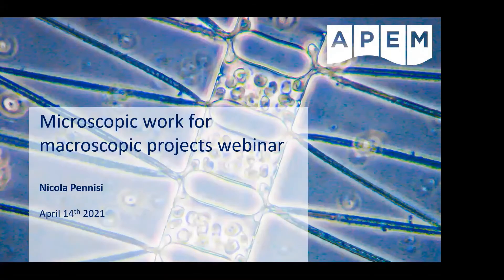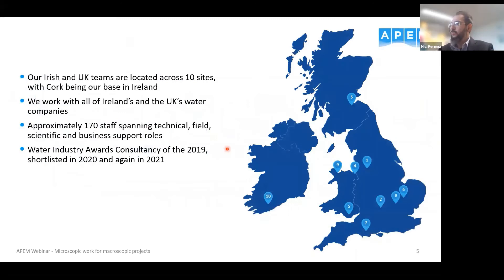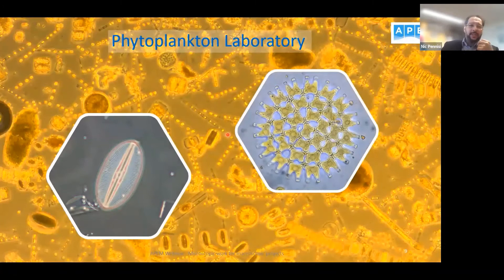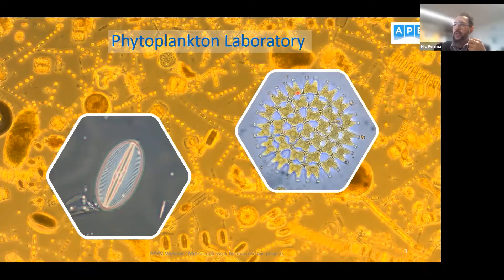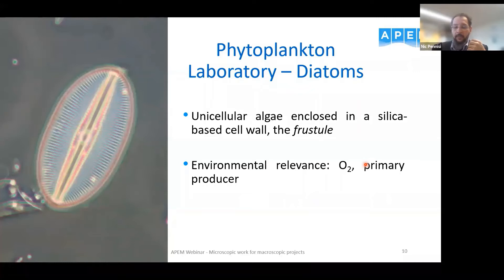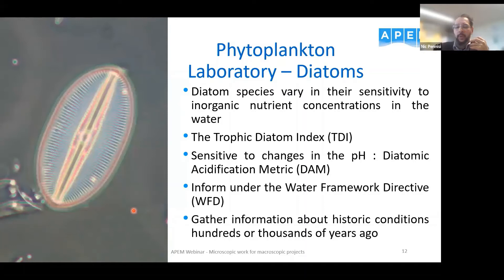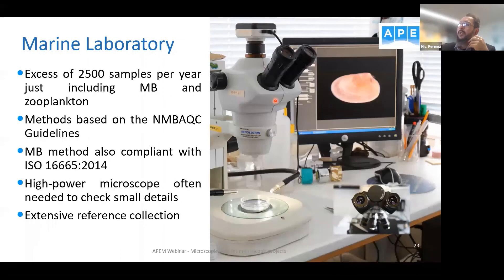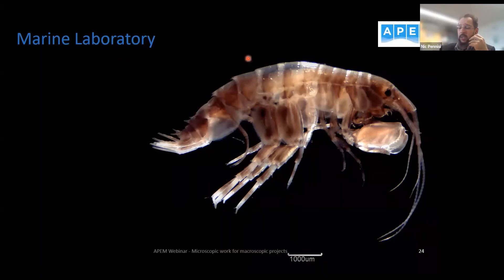Microscopic work for macroscopic projects webinar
APEM’s BioLabs Manager Nic Pennisi will be revealing what big discoveries can be made from minute organisms and how this supports your hydrological, ecological and environment requirements.